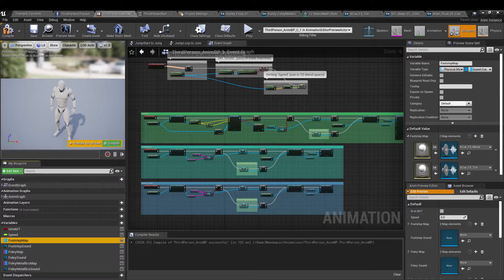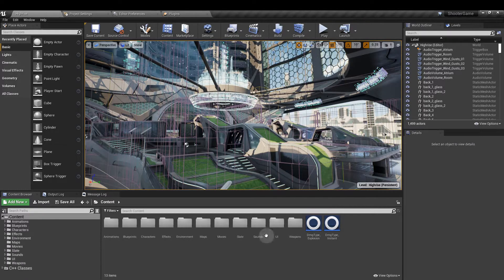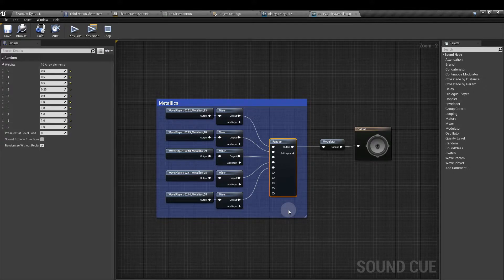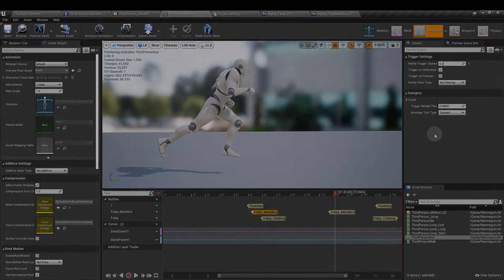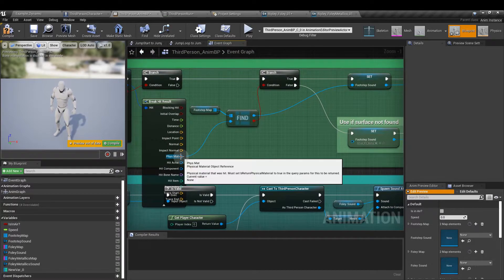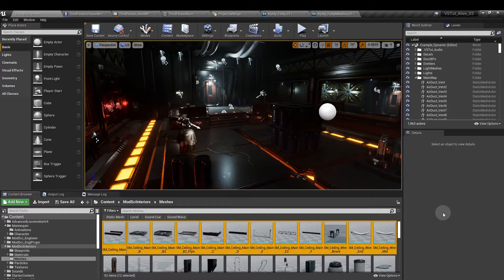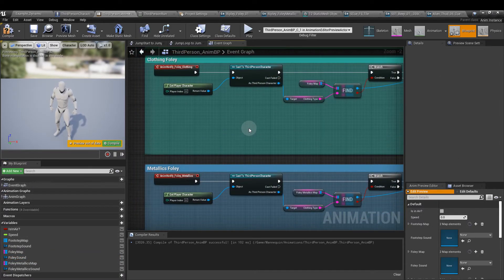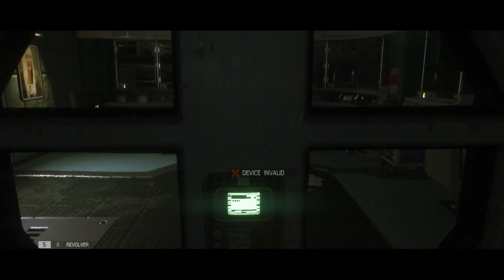Sound Design & Alien: Isolation - Part 7: Footsteps & Foley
In this video we borrow footsteps from Epic's Shooter Demo and from Alien: Isolation itself.

We also use Foley sounds, which are the other sounds of Player movement: clothing, accessories, equipment, etc.

We set up a system that allows us to switch both footsteps and Foley based on the physical material of the ground the Player is walking over and the clothing they're wearing.

This system will be really useful generally, allowing you to customise the sounds your character makes based on the clothing they're wearing. And you can expand it, too, adding sounds to reflect what weapons or equipment they're carrying. Remember not to overdo it - each sound should have a purpose or function: it should need to be there.

00:00 - Intro
00:58 - Physical Materials
01:38 - Character Blueprint
02:59 - Acquiring Sound Cues from Epic's Shooter Game
03:59 - Foley: Clothing
05:08 - Foley: Metallics
05:58 - Animation Notifies
07:50 - Animation Blueprint
12:41 - Applying Physical Materials to Static Meshes
13:23 - Testing
14:20 - Foley: Animation Blueprint
17:21 - Demonstration: Footsteps and Changeable Foley

We're using the Modular Scifi Season 2 Starter Bundle by Jonathon Frederick which you can download for free here on the Epic Marketplace

References
Alien: Isolation, SEGA

Audio:
Intro and Outro Music: Trials, by Valkyrie Sound